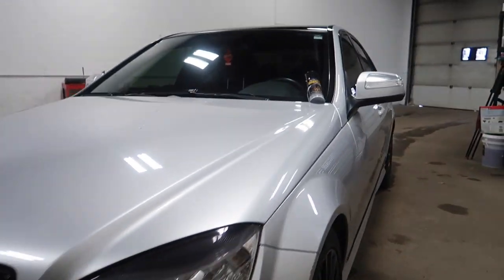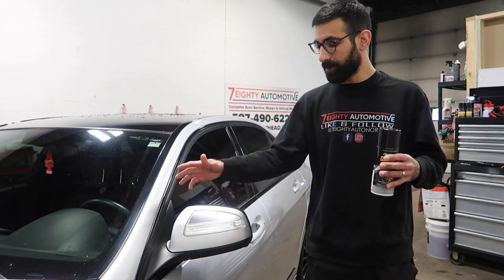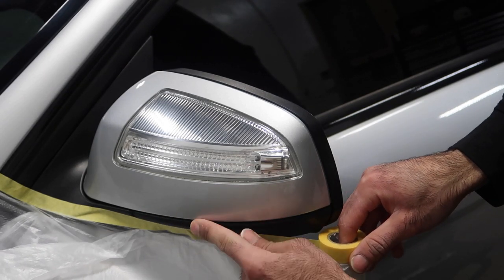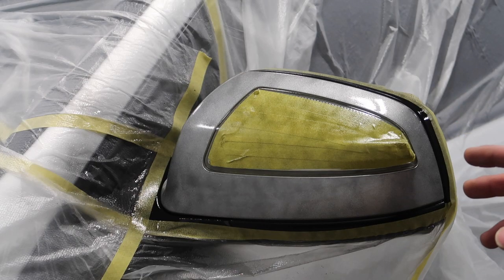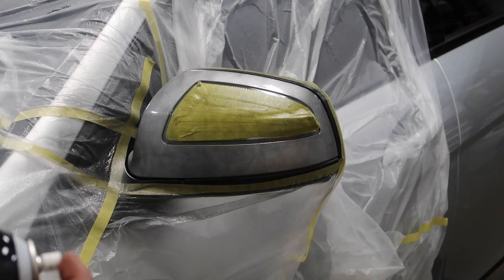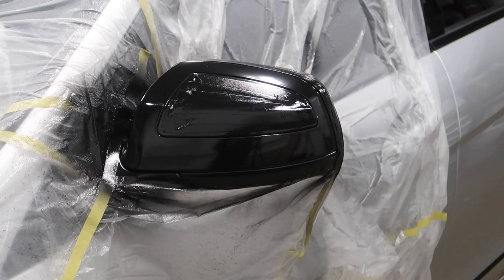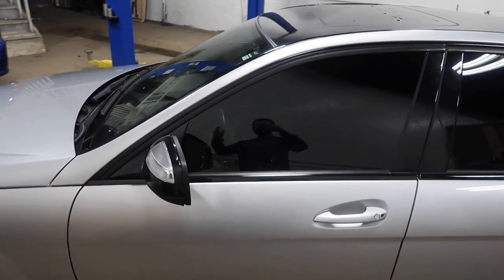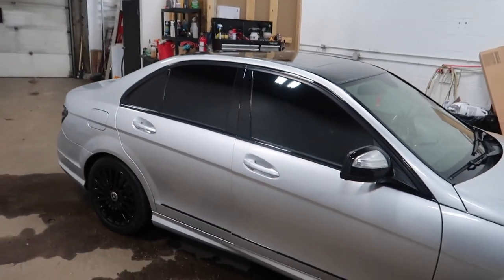Hyperdip Gloss Black Side Mirrors - Mercedes C-Class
Gloss black straight out of the can which can be used for wheels, grills, emblems and other small objects like these side mirrors i did on my 2009 Mercedes C300 W204. This is Piano black Hyperdip from dipyourcar and is a removable coating which is set to last anywhere from 2-4 years. I might vinyl wrap my door handles to match the rest of the black accents.

Personal: ehabhalat
Business: 7eightyautonorth